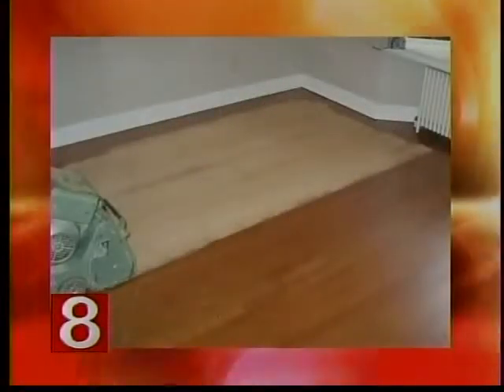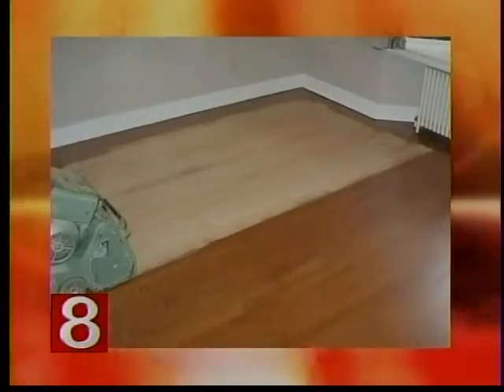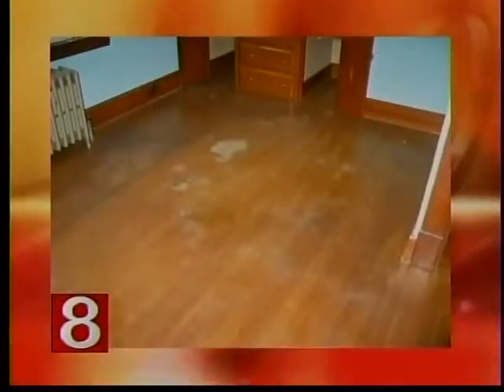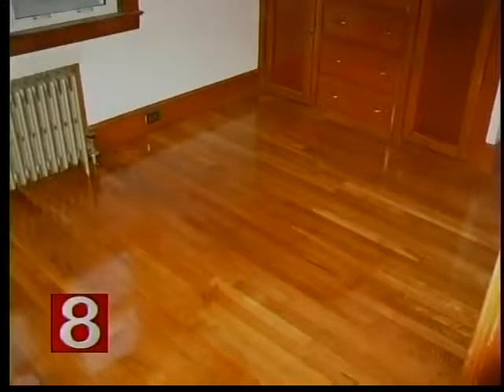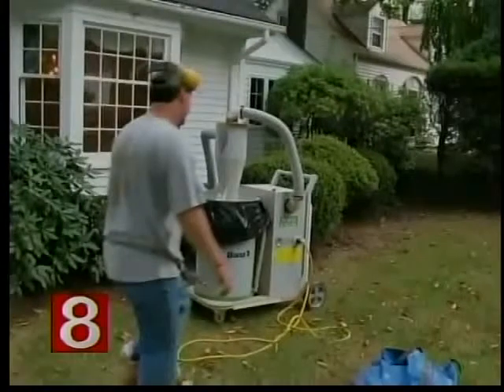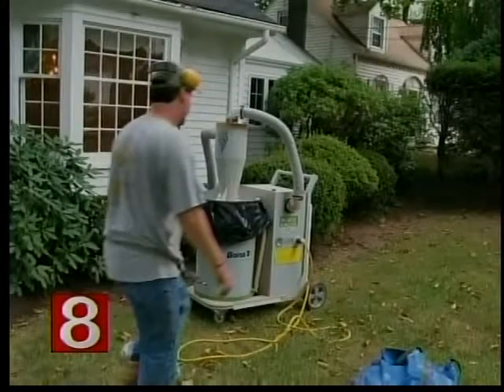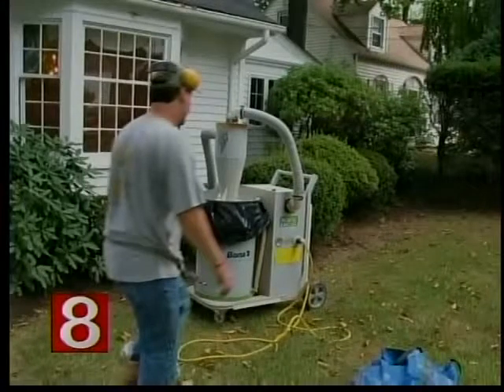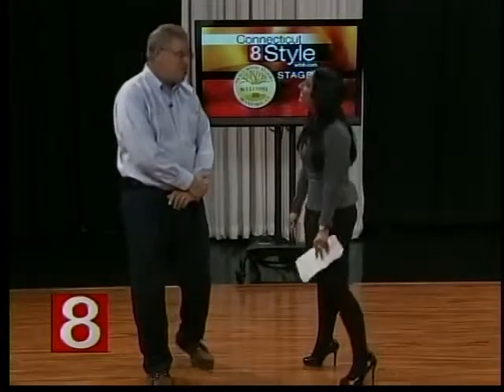Neal's Wood Flooring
Neal's Wood Flooring installs and refinishes premium wood floors.